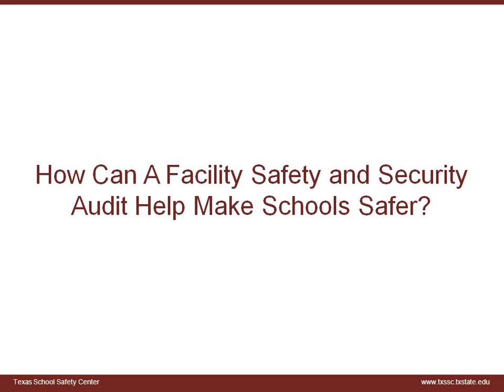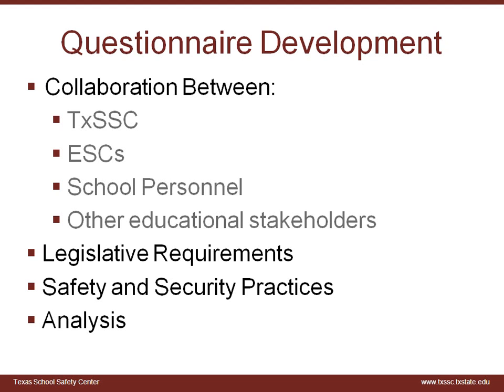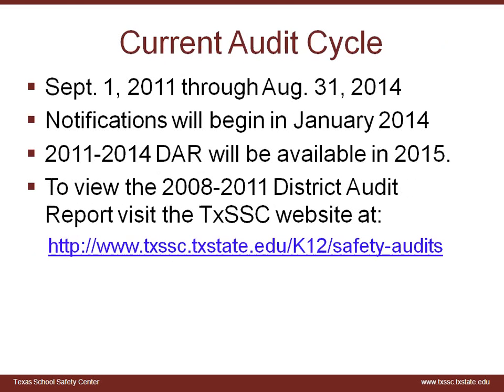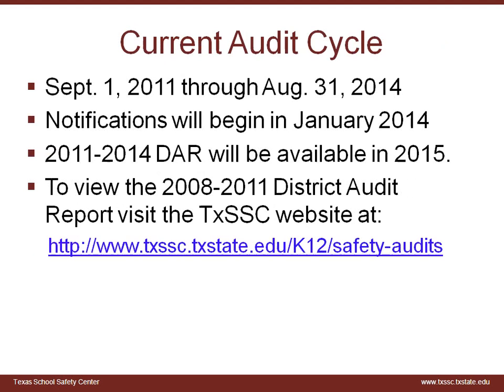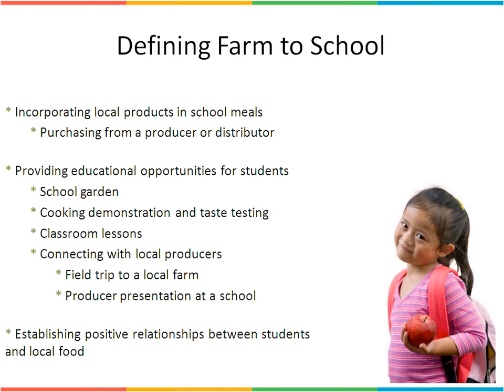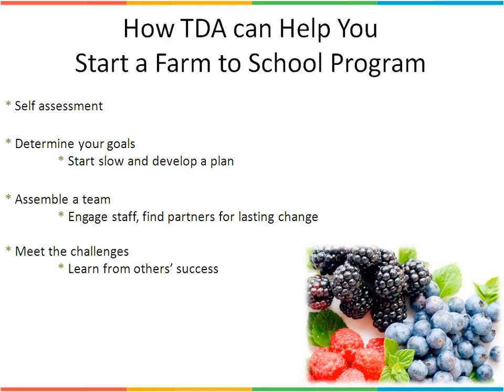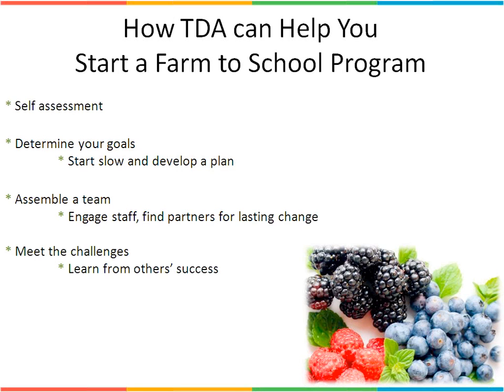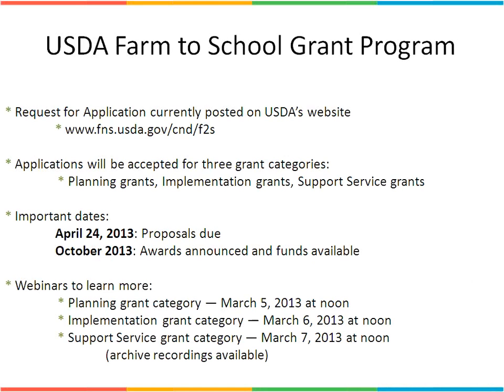Year of Coordinated School Health - Implementation 3-6-13 9.08 AM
(NOTE:Sound issues during first 8 minutes)
Learn about starting a school garden, farm to school and safety assessment in Texas, as well as new guidelines on dealing with lice and how the new UDSA proposed rules on competitive foods matches with the Texas School Nutrition Policy.